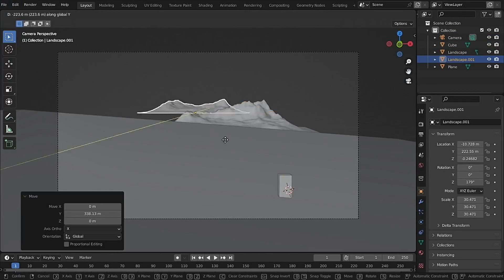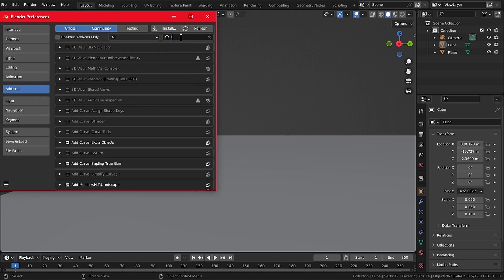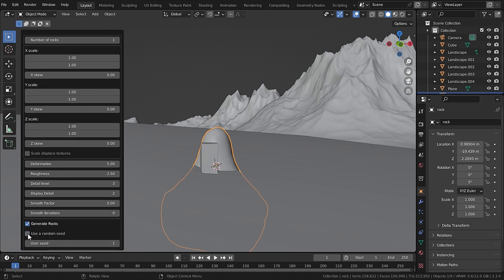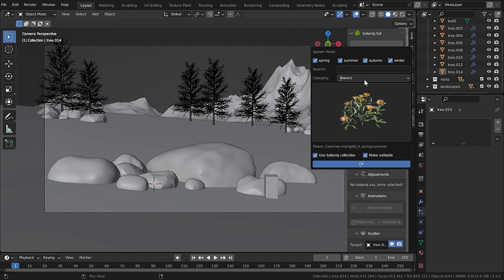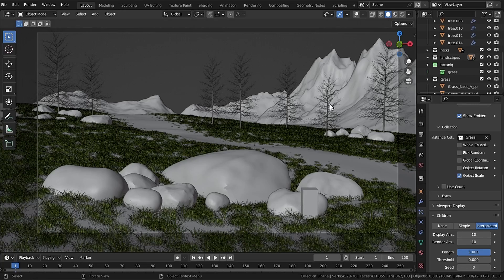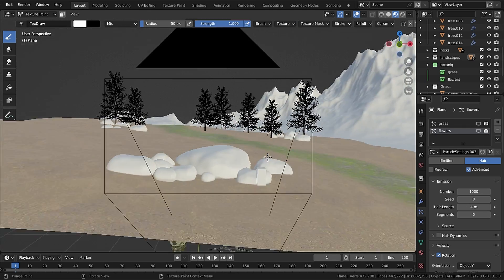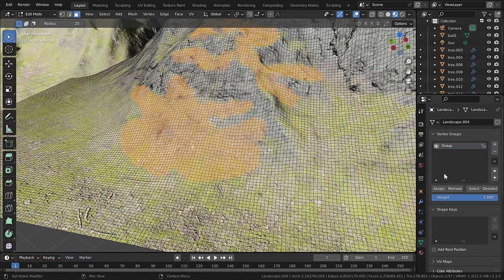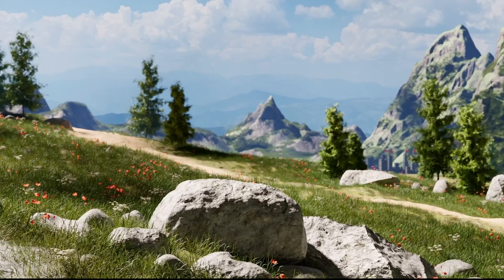How to make Stunning Landscape in Blender - Tutorial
In this video , we are gonna take a look on how I made this epic stunning landscape in Blender and I will tell you all the steps that it took me to create this scene.